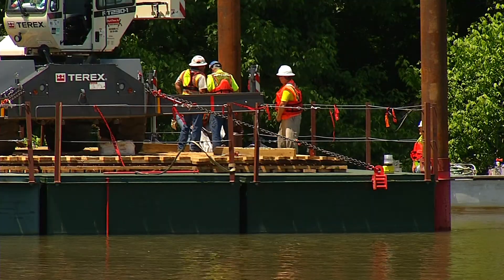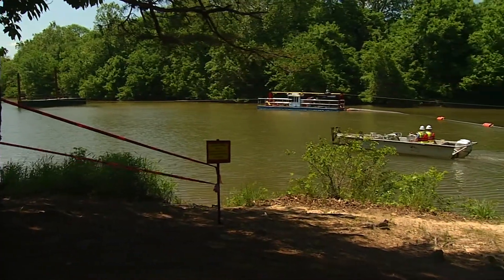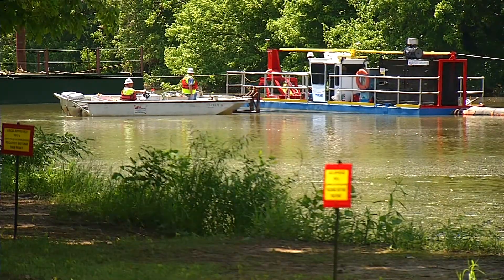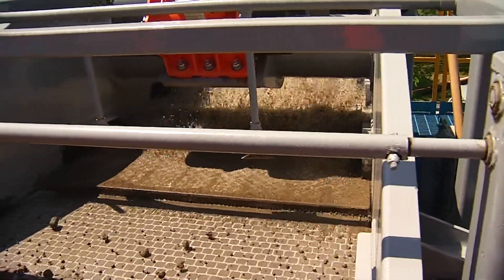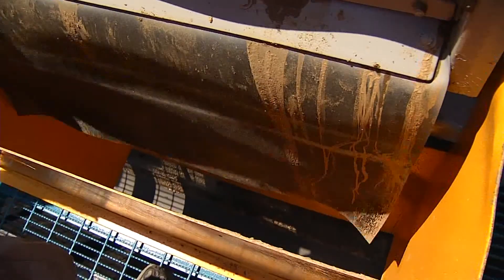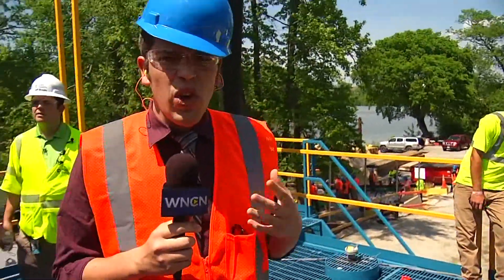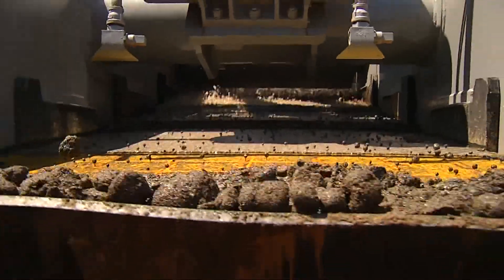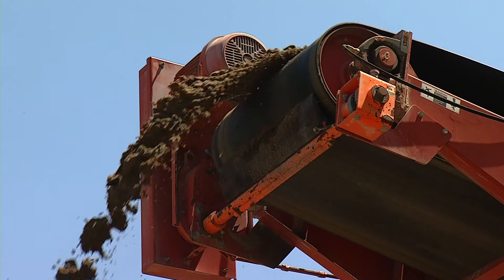Dan River Coal Ash Clean Up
Duke Energy begins clean up of coal ash along the Dan River.